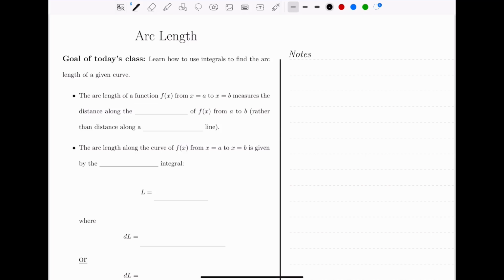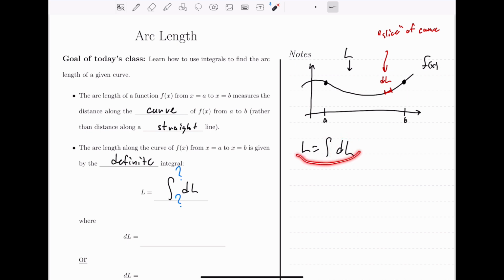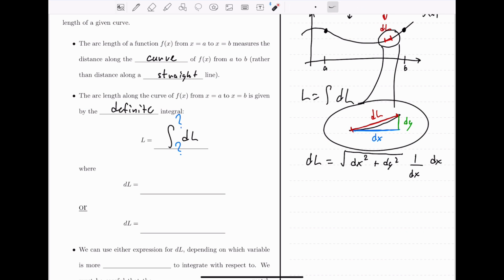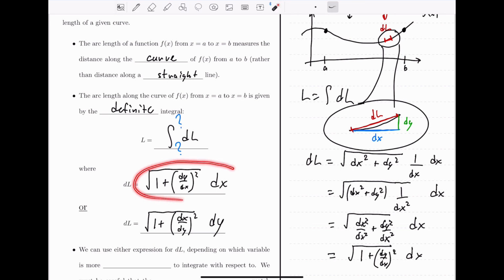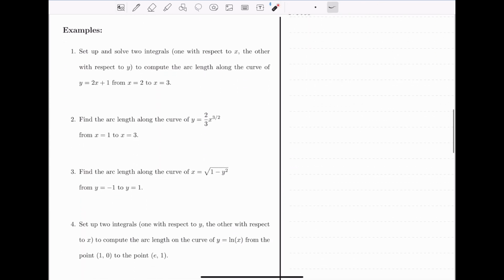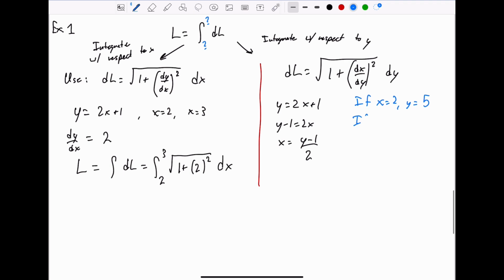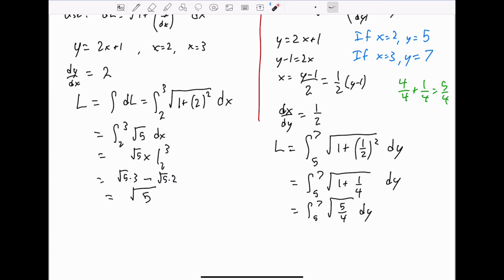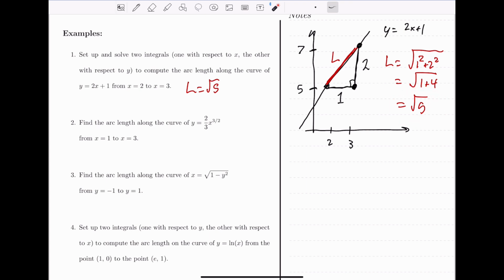Arc Length Part 1